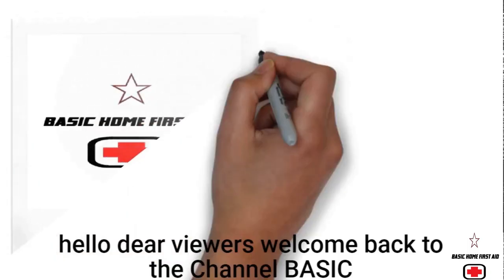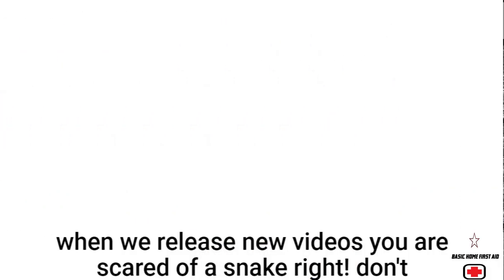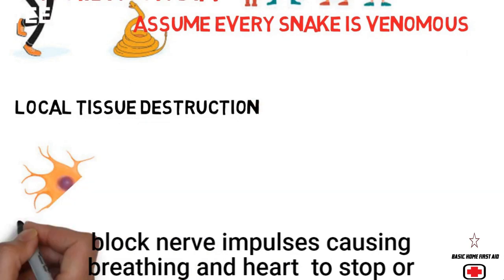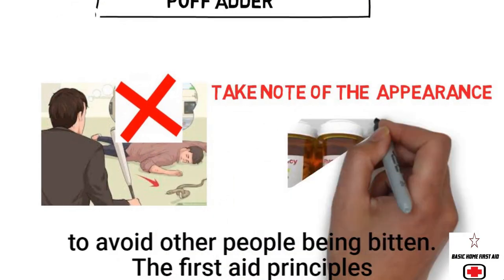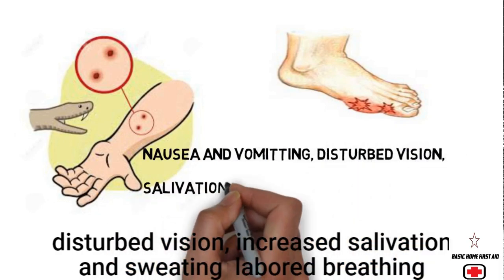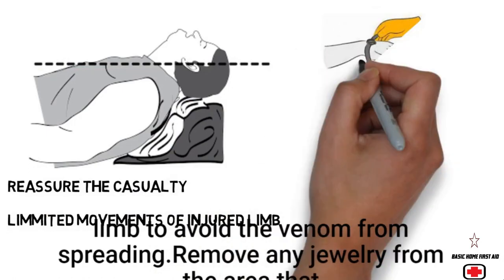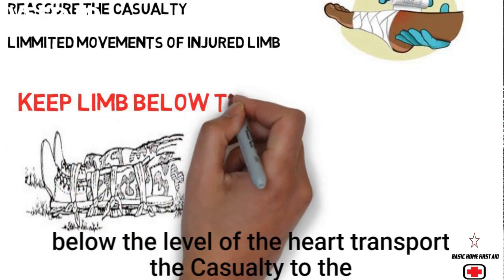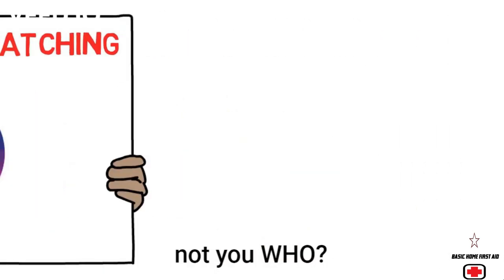FIRST AID FOR A SNAKE BITE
In this video you are going to learn how to apply basic first aid after a snake bite and what not to do in order not to make the situation worse.Snakes bites are not usually serious  but it is wise to consider every snake to be venomous and promptly apply first aid and transport the casualty to the hospital.

Facebook: BASIC HOME FIRST AID